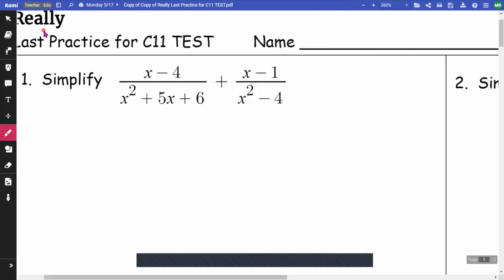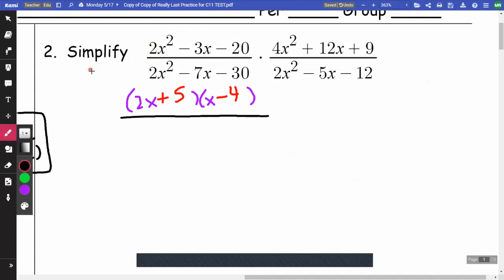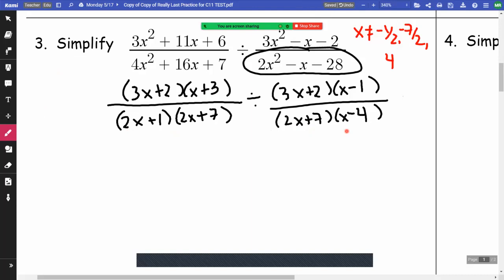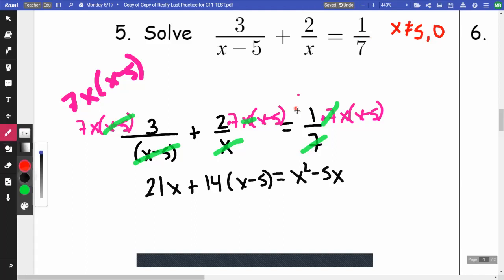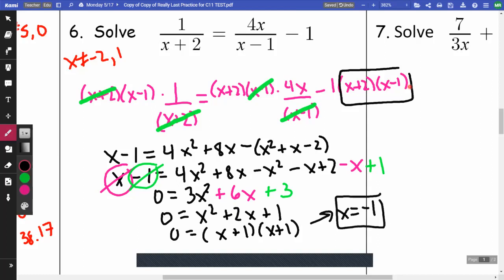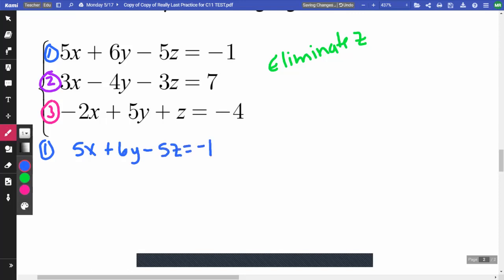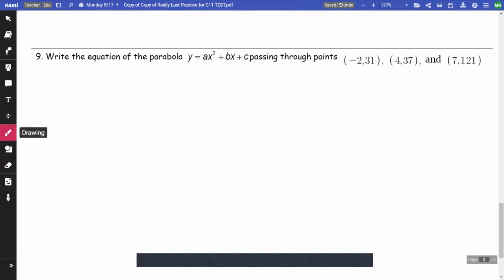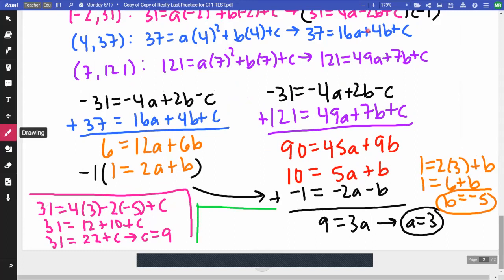Int3 C11H10 Really Last Review for Ch 11 Test Video